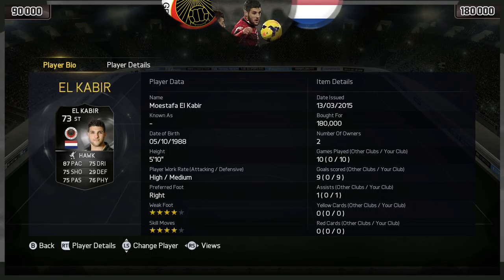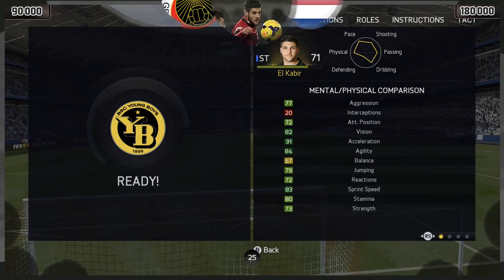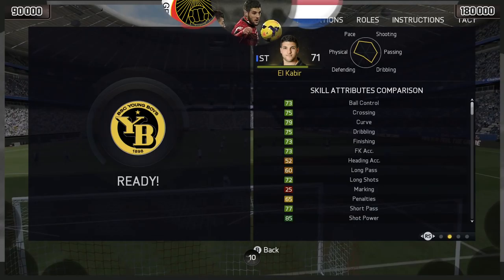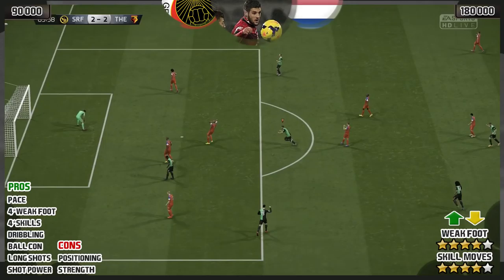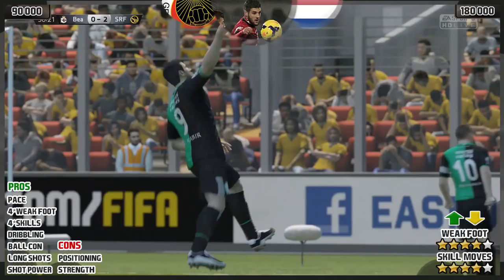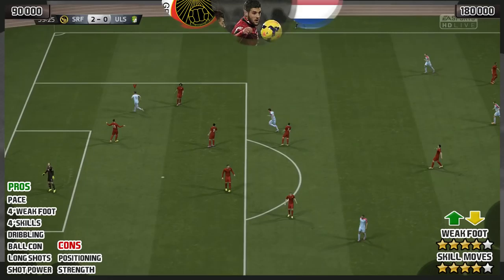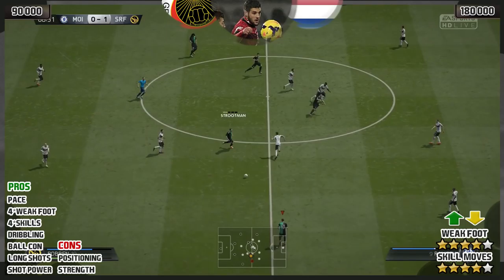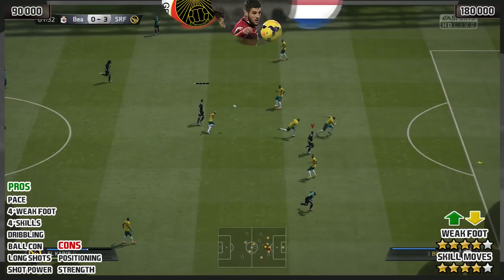FIFA 15 IF EL KABIR REVIEW (73) FIFA 15 Ultimate Team Player Review + In Game Stats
FIFA 15 IF El Kabir Review - FIFA 15 IF El Kabir Player Review. FIFA 15 IF El Kabir (73) is the latest FIFA 15 Ultimate Team, Team of the Week (TOTW) card to be reviewed. Lets smash 352+ likes on this FIFA 15 IF El Kabir Review lads!